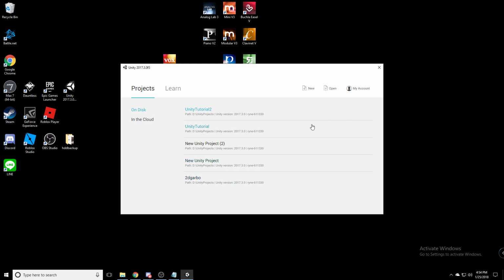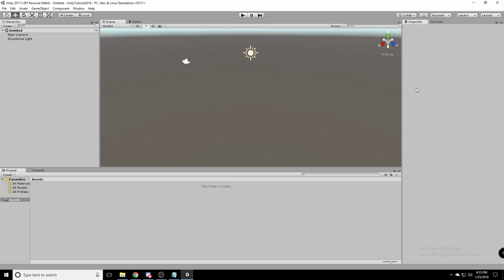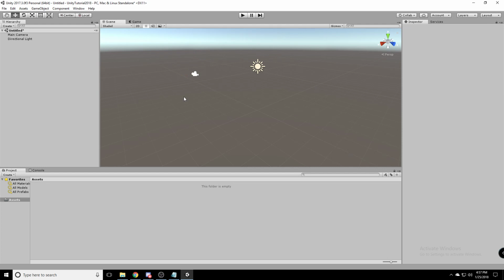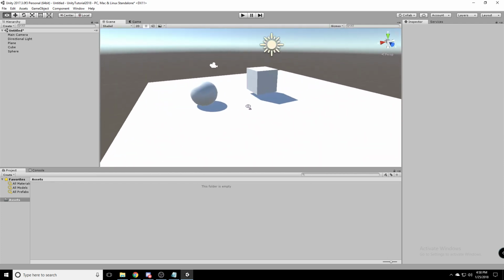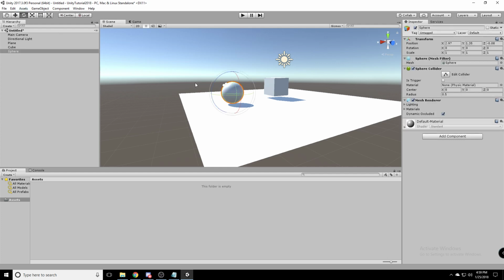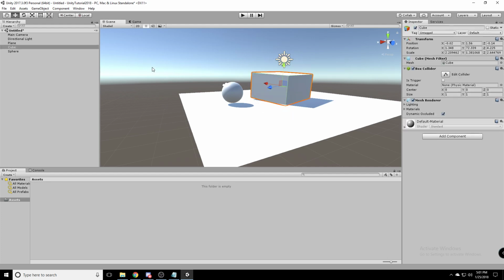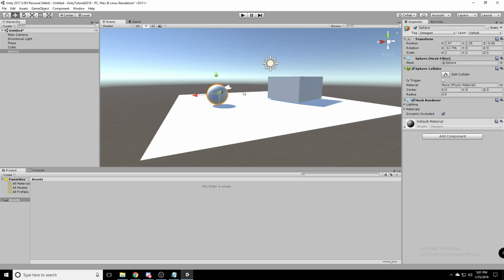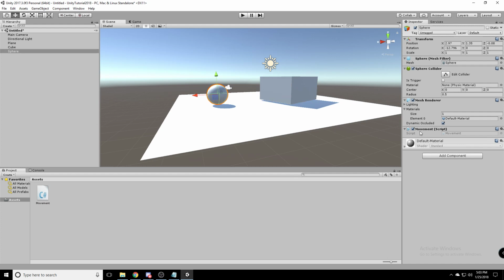UNITY TUTORIAL FOR GAME JAMS #1: GETTING FAMILIAR WITH THE EDITOR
I wrote a script and followed it pretty closely, but then I lost the original recording.. so you guys get this.